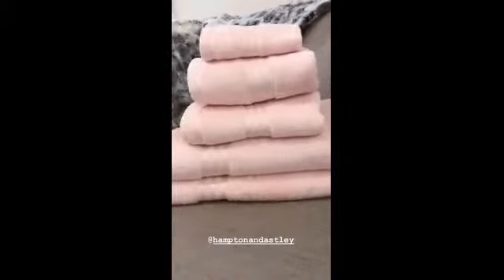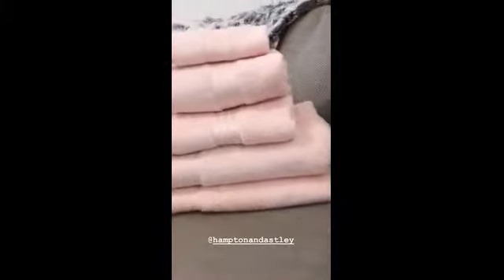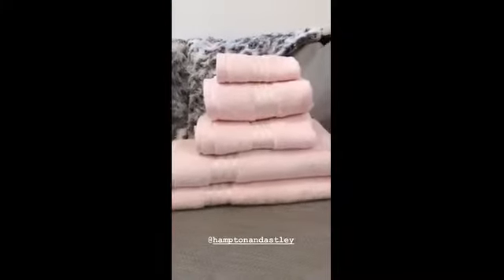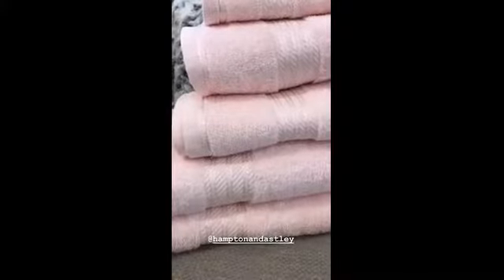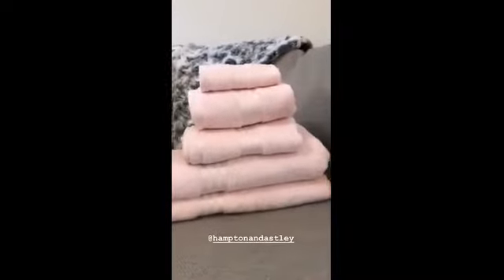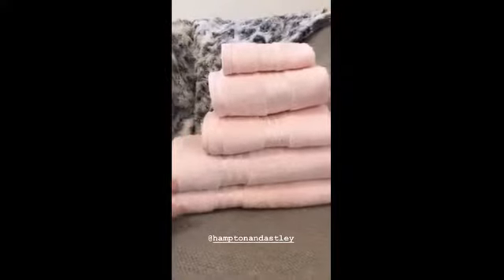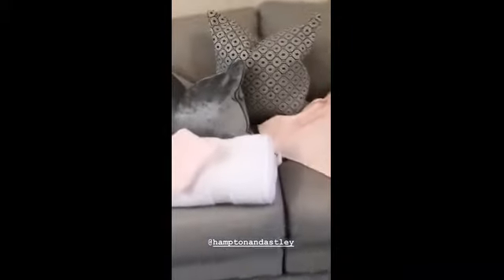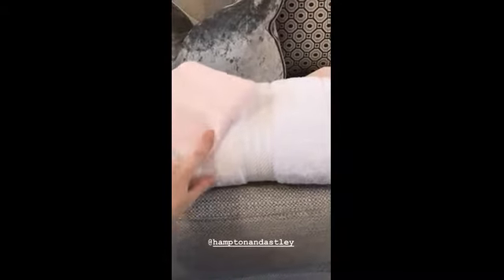Home of KG reviews Hampton and Astley’s Egyptian cotton towels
Blogger Katie who can be found @homeofkg on Instagram reviews Hampton and Astley’s luxurious towel bale in pink.